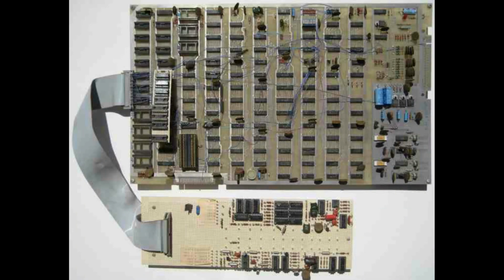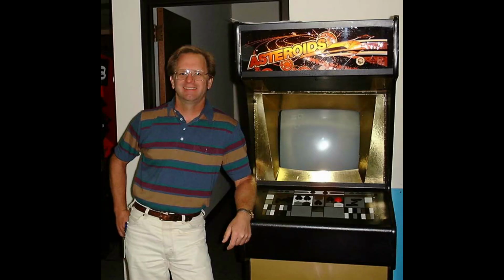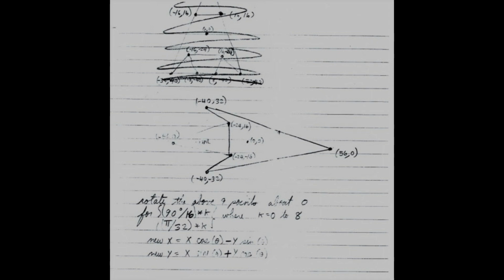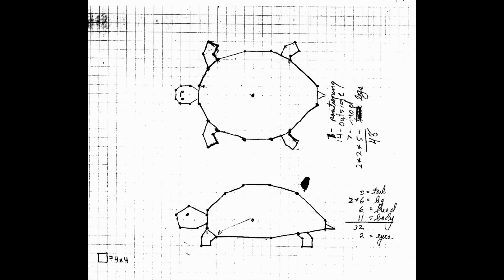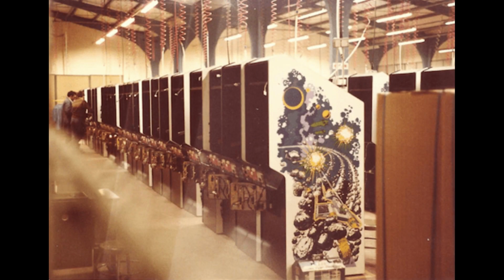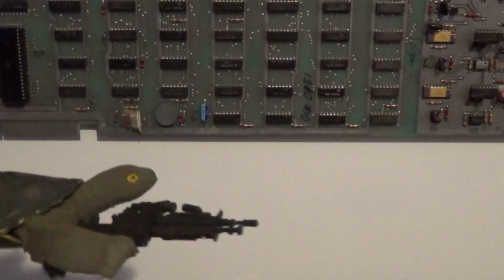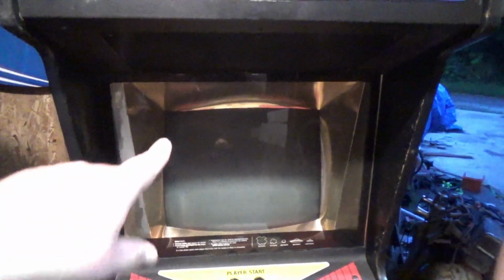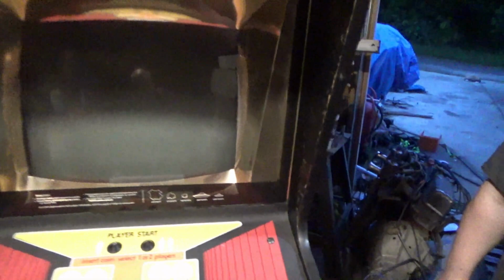This rom has been lost for 40 years....... until now